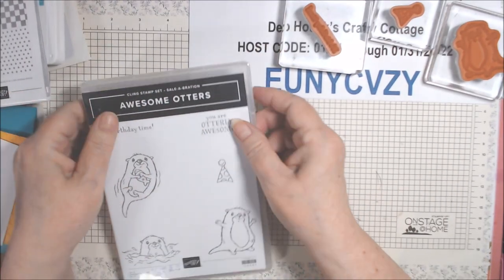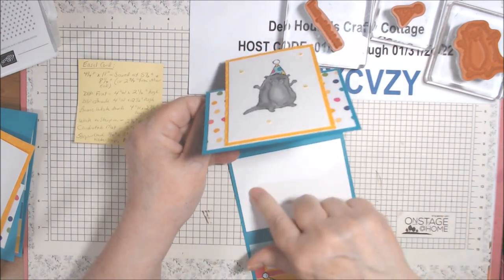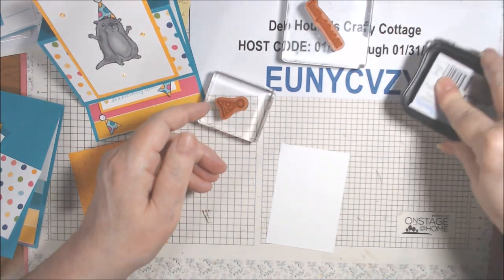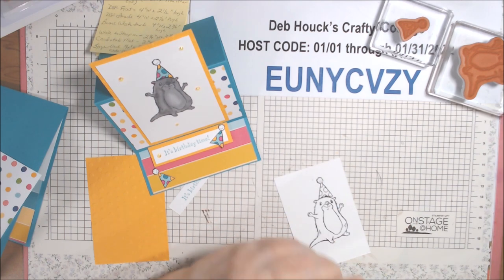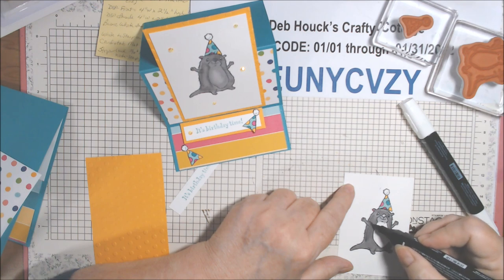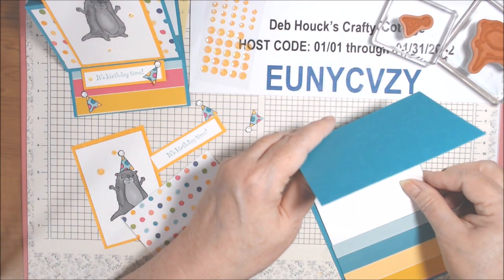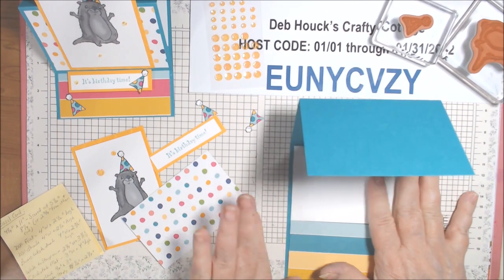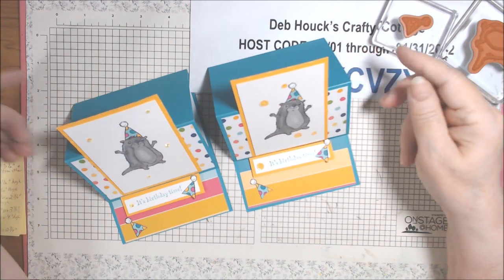AWESOME OTTERS - EASY BIRTHDAY EASEL CARD - Stampin' Up! Sale-a-Bration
Fun and Easy Easel Card using the Awesome Otters Stamp Set and the Sunshine and Rainbows Designer Series Paper, both from the January-February Sale-a-Bration Brochure. This makes a cute Birthday Card!

For orders Under $150, use HOST CODE: EUNYCVZY (JANUARY 2022)

MyKalliTuxedoKatIsTheBest